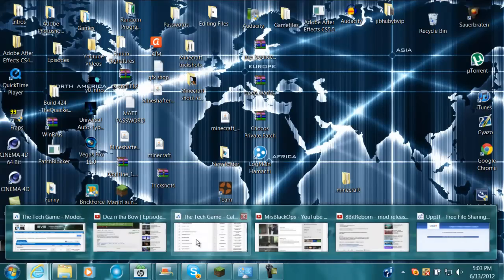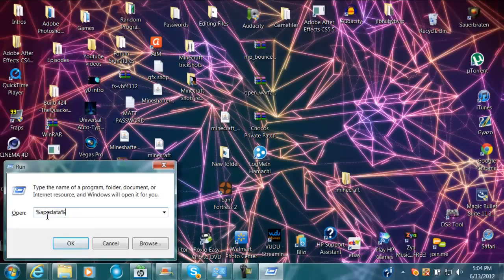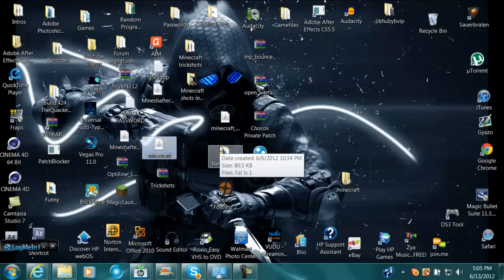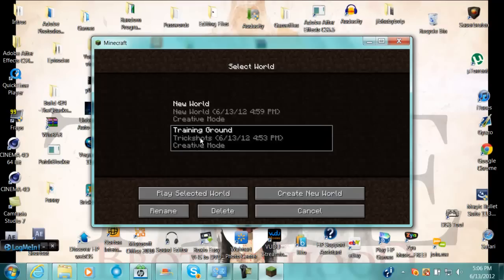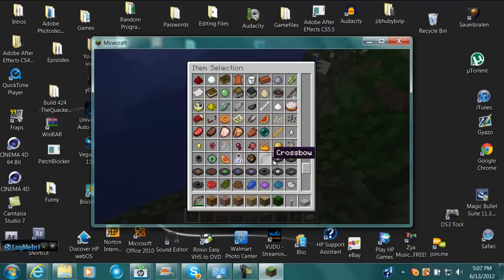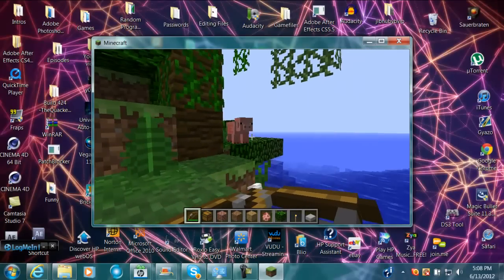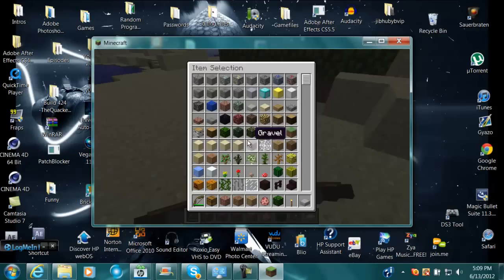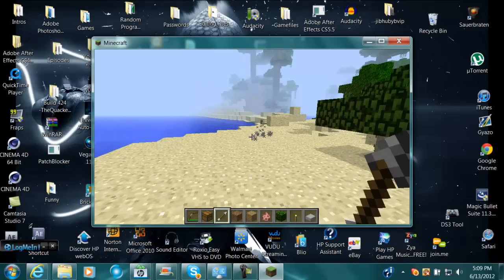How to install and use the 8bit mod [DETAILED]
OPEN ME!

I did not create this mod nor type up the information below.

Creator: 8bit Adam.

                                   I DID NOT TYPE THE INFORMATION BELOW. THIS IS THE  DSCRIPTION FROM THERESNOHD'S VIDEO
Mod version: 1.0D
Minecraft version required: 1.2.5

(NOTE: This mod will NOT work online or with other mods, and once minecraft updates to the next revision, this mod will be outdated. Therefore, in order to use this mod, you need to play the 1.2.5 version untill the next version is released)
Over the past two months, I have put -some- dedication to this mod. As of now (13.05), this mod contains the following features:

- Throwable arrows
- Stallable Care Package blocks
- Bounce blocks
- Crossbow
- Commands (only /setname as of now)
- Fully working killfeed

To set your "feed" name ingame, use the command /setname [name]. The chat GUI is activated by pressing 'T',

The blocks can be found next to the redstone lamp, and the crossbow is down the list.

Installing:
Go to your start menu, and open "Run". Type in %appdata%, and you'll see a bunch of folders. Open up .minecraft, and go to the folder named 'bin' inside it. Replace the minecraft.jar with this one.

Alternatively, you can type %appdata% in the Search field (w7).

MD5 hash: E967Af32CC5b9E2A928258C7B65555A8

Leave your feedback, suggestions or complaints in the comments.

and my channel, it really helps us grow.

Spread this video, let's get people intrested in the minecraft community, and most importantly;

Have fun!

- Me & 8BitReborn